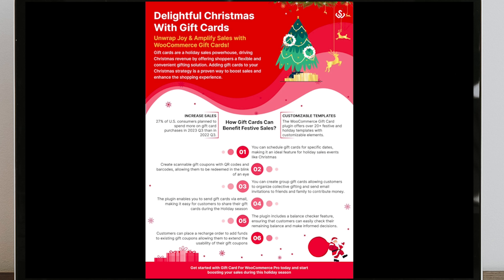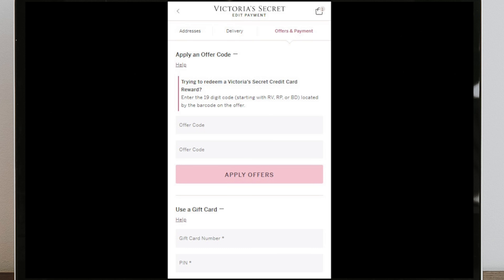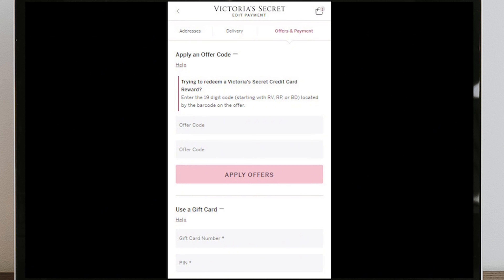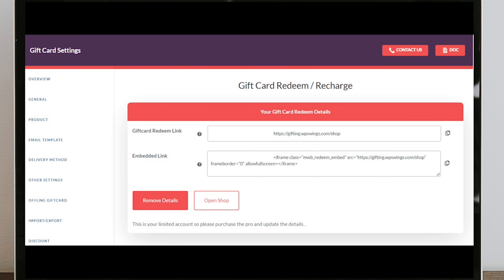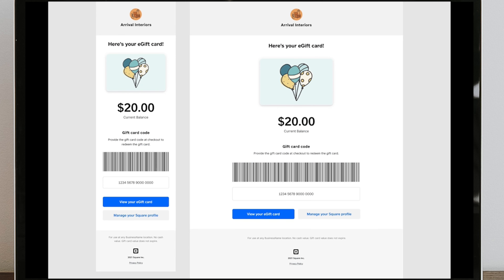How to Redeem eGift Cards (Beginner's Guide)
🎁🛍️ eGift Cards: How to Redeem Your Cards (BEGINNER'S GUIDE 2024)

New to eGift cards? This beginner's guide for 2024 will help you learn how to redeem your eGift cards quickly and easily. Whether you're receiving retail therapy or dining out, follow these simple steps to make the most of your eGift cards.

In this tutorial:
0:00 - Introduction
0:05 - eGift Cards: How to Redeem Your Cards (BEGINNER'S GUIDE 2024)

Discover the straightforward process to redeem your eGift cards in 2024 with our easy-to-follow guide. We cover everything from accessing your card details to using them at your favorite stores or online platforms.

Start enjoying your gifts sooner by following this guide to redeem your eGift cards in 2024!